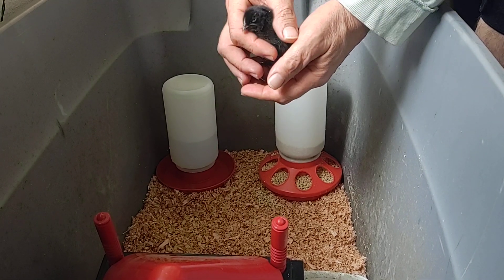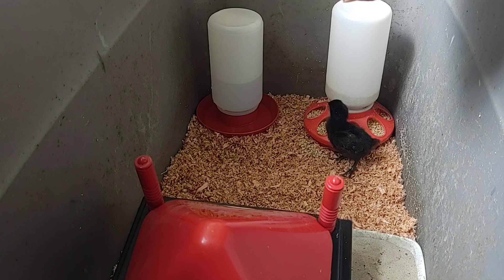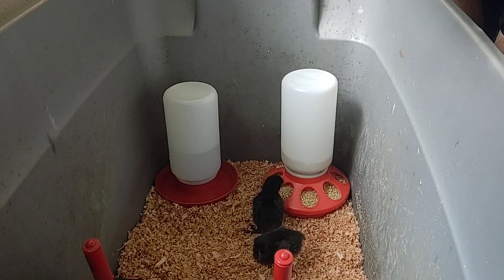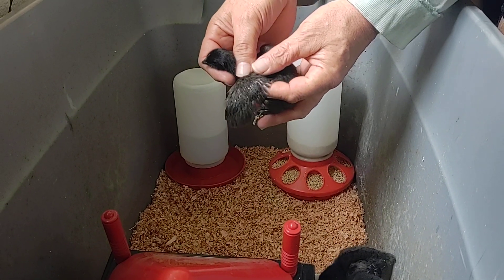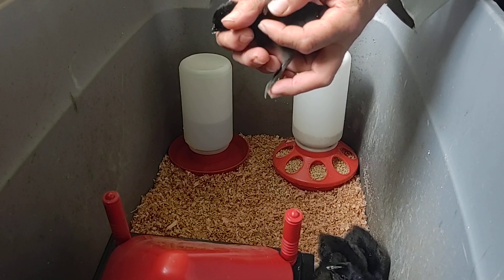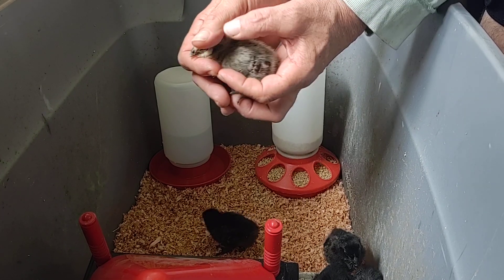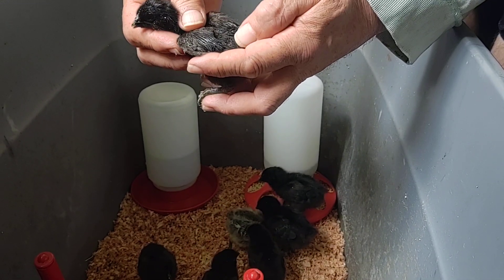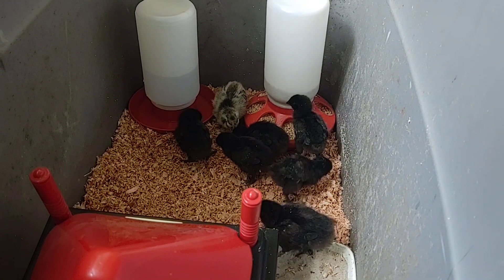Ayam Cemani hatchling update...August 24, 2024